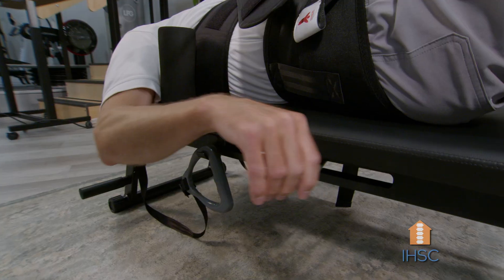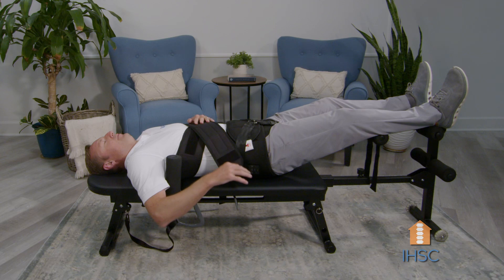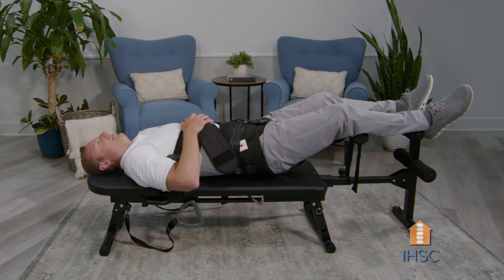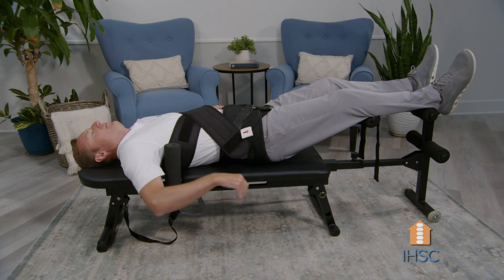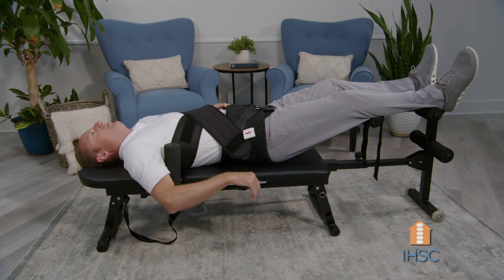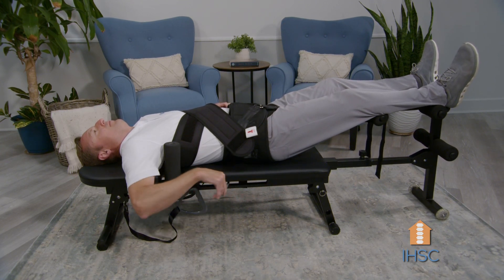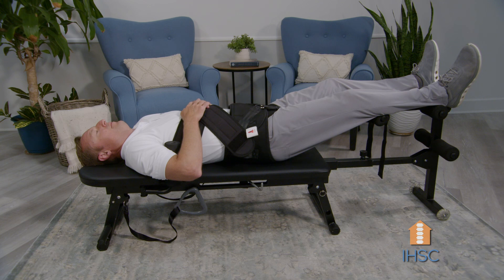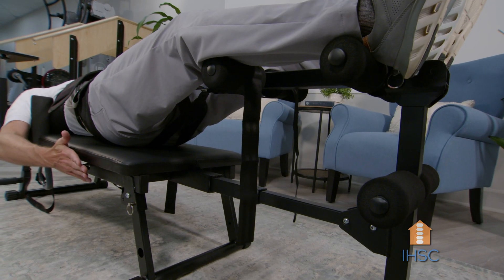Home Decompression System Interval Instructions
The In-Home Spine Care decompression system is the best in class.  This video demonstrates the recommended decompression intervals and duration performed by most users.